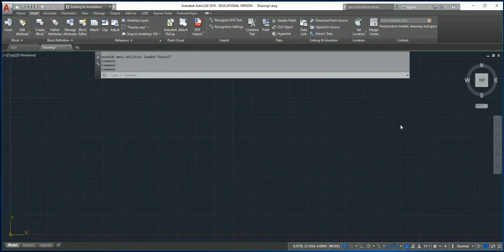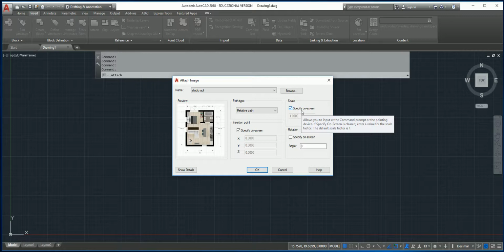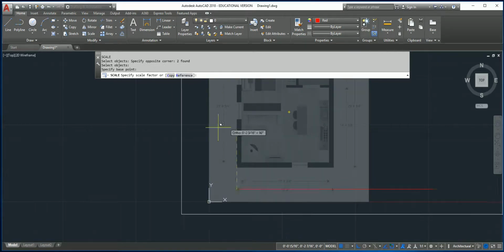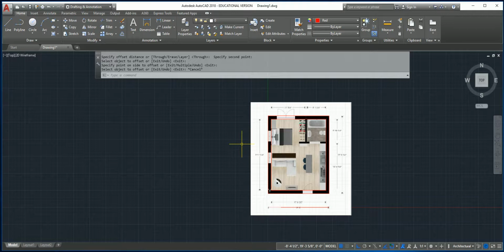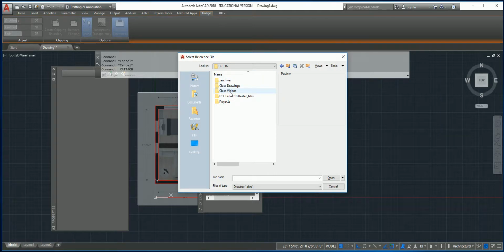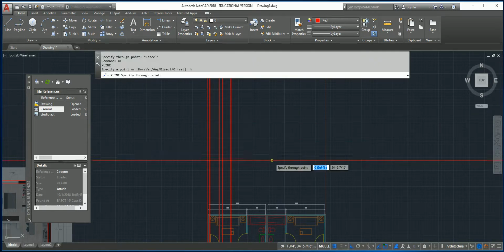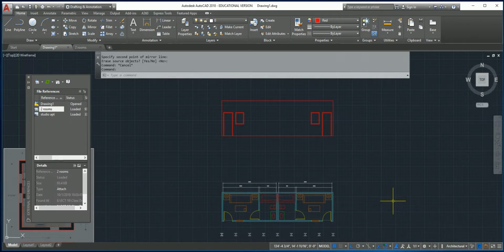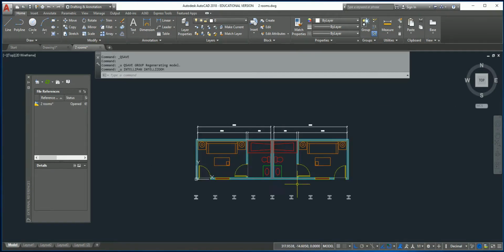ECT 16 - 10-3-18 Xref